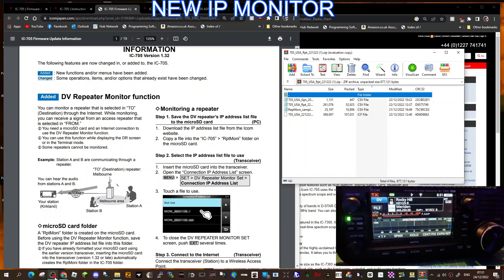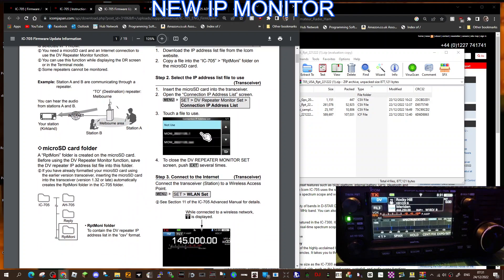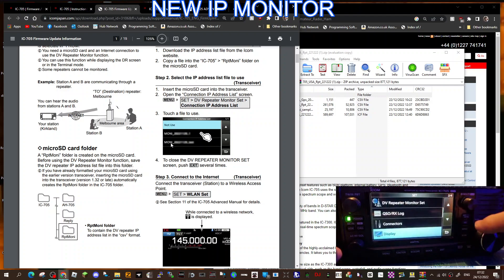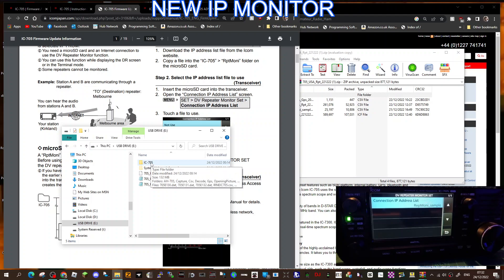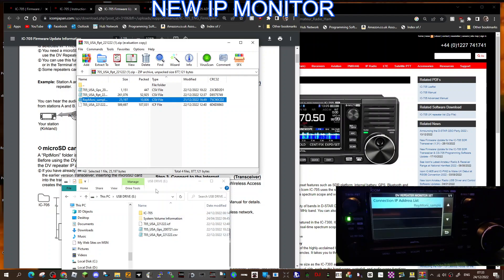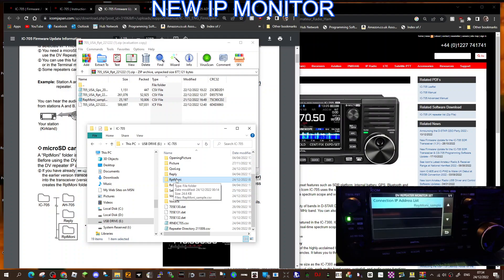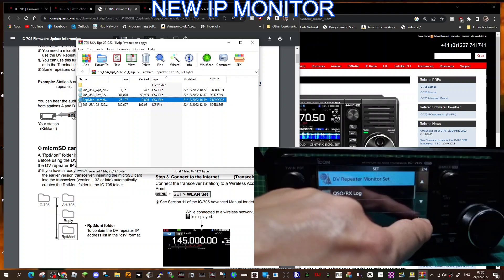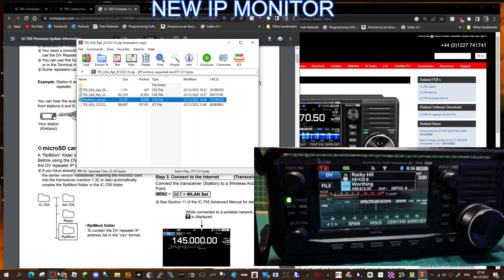ICOM 705 -ADD NEW IP REPEATER LIST (RPTMONI-file)SD Card 1.32 FIRMWARE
ADD THE FILE TO YOUR (RPTMONI) file on your SD Card after update , You may need make a back up first!